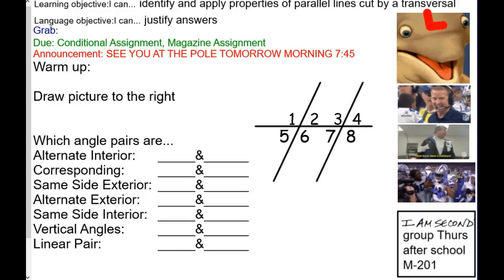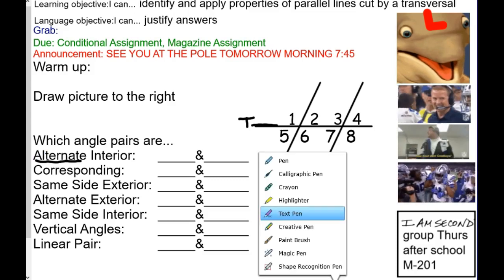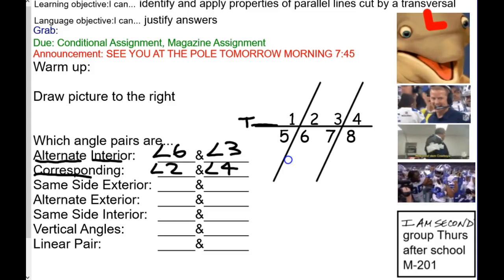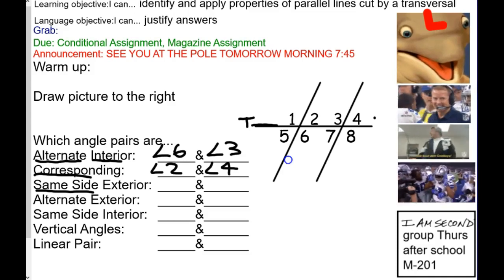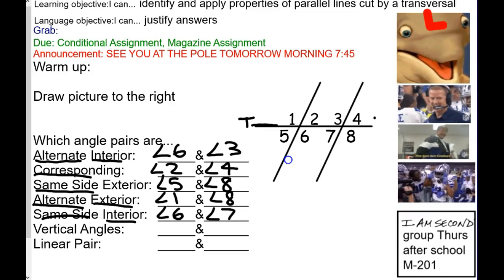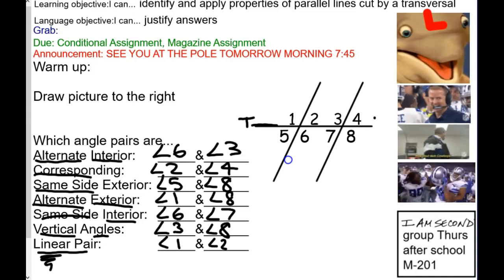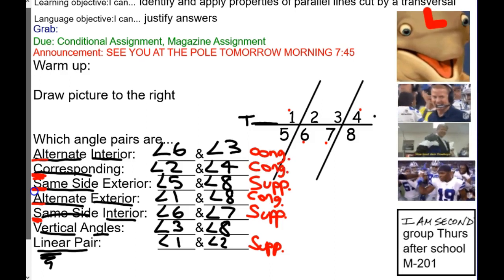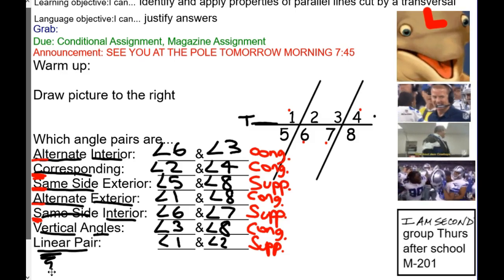9/24/19 GE Warm Up, Assignment